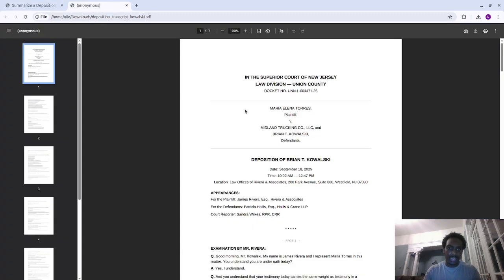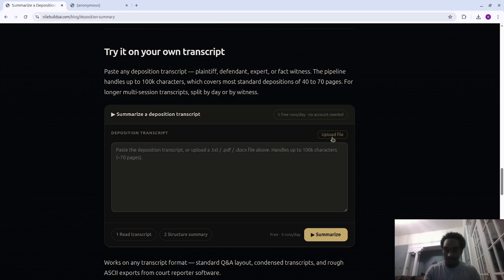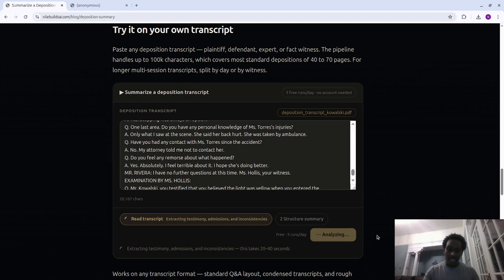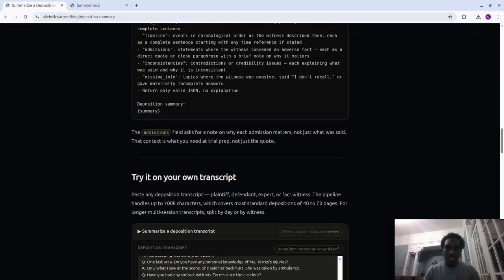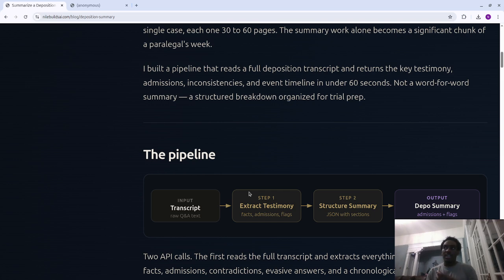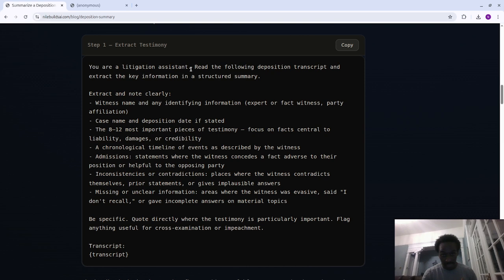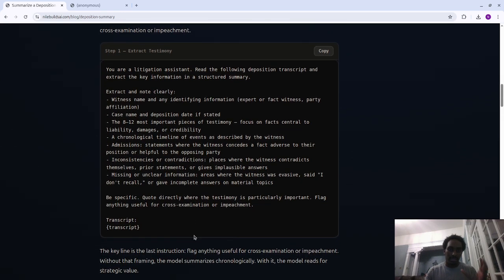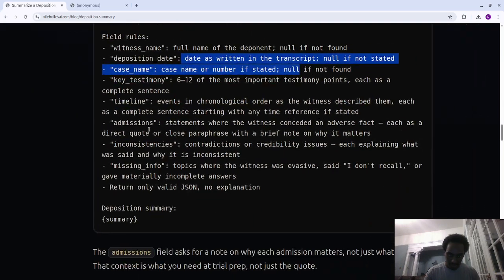Summarize a 47-Page Deposition Transcript in Under 60 Seconds with AI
I built a two-step AI pipeline that reads a full deposition transcript and returns key testimony, admissions, inconsistencies, and a timeline — organized for trial prep, not page order. Finding admissions and contradictions manually takes 2-3 hours per transcript. This does it in under 60 seconds.

🤝 Work with me:
NileLegal early access, join the waitlist for the full product

Custom AI workflow build. I build bespoke automation pipelines for law firms